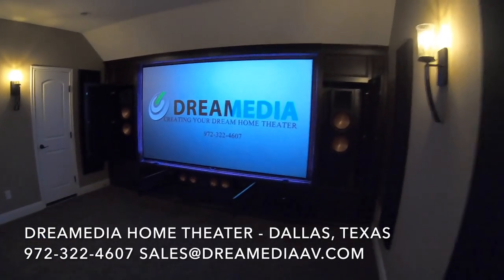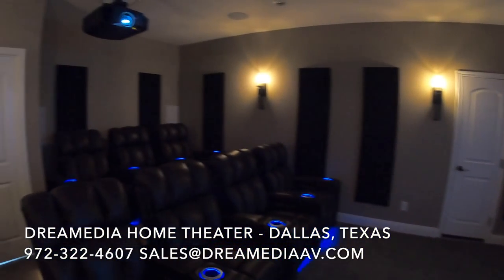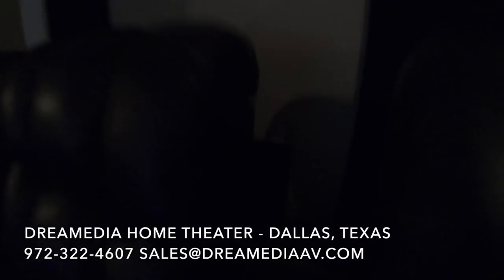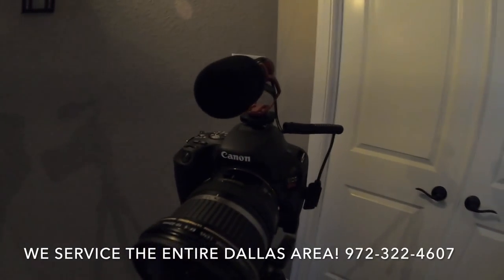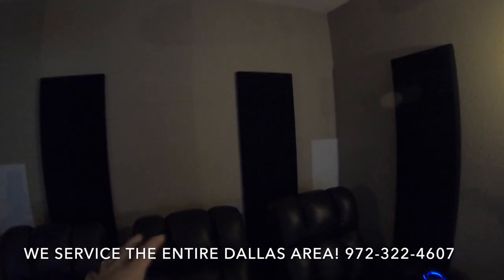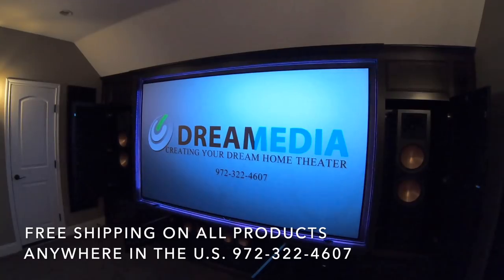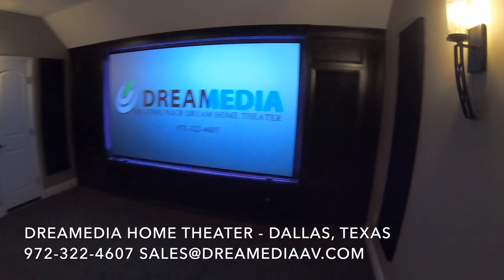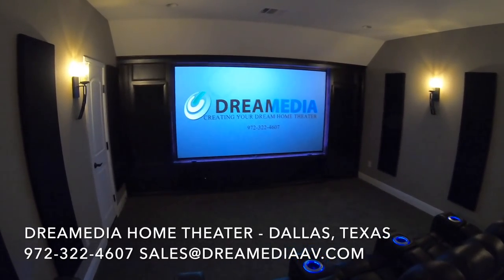COMPLETED/DEMO Sony 695ES -SI Zero Edge PRO Black Diamond : RF 7 iii RC 64 iii THX-8000-L PRO-180RPC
This Video features COMPLETED/DEMO Sony 695ES : SI Zero Edge PRO Black Diamond : RF 7 iii RC 64 iii THX 8002L PRO 180RPCn. We ship all of these products free anywhere in the U.S. and install here in the Dallas, Texas area!! Call today for a quote, guaranteed the lowest price with five star service!!!

Product Description:

Screen Innovations Zero Edge 120" Screen
-120" diagonal image size (16:9 viewing area)
-viewing area: 104-5/8"W x 58-13/16"H
-ultra-slim Zero Edge frame is 1/2"W x 2"D
-LED backlight has 256,000 programmable color options via the included IR remote
-designed for use with HD and 4K projectors
-Black Diamond material with screen gain of 1.4
-rejects 85% of ambient room light so it produces a vivid picture even with some lights on
-Micro Texture surface is 9X finer and smoother than typical screens
-optimal viewing angle range is 50° half-angle, 100° total
-screen ships unassembled; requires basic hand tools to put together
-overall dimensions: 105-3/4"W x 60"H

RF-7 III FLOORSTANDING SPEAKER
Featuring an all-new titanium compression driver, 90x90 compressed molded-rubber Tractrix horn, redesigned bifurcated cabinet, cast basket Cerametallic woofers and finished in a premium, furniture-grade wood veneer - the RF-7 III floorstanding speaker champions our legendary, high-performance Klipsch sound.

Features:
All-New 1 3/4" Titanium Compression Driver
90x90 Compressed Molded-Rubber Tractrix Horn
Redesigned Bifurcated Cabinet
Dual Tractrix Ports
Dual 10" Cast Basket Cerametallic Woofers
Premium Furniture-Grade Wood Veneers
Assembled in Hope, AR

RC-64 III CENTER CHANNEL SPEAKER

Get the legendary, high-performance Klipsch sound with the RC-64 III center channel speaker. Featuring an all-new titanium compression driver, 90x90 compressed molded-rubber Tractrix horn, redesigned bifurcated cabinet, cast basket Cerametallic woofers and finished in a premium, furniture-grade wood veneer - the RC-64 III center channel speaker delivers real-to-life, front row, cinema-quality acoustics.

Features:
90x90 Compressed Molded-Rubber Tractrix Horn
2 1/2 Way Network Crossover Design
Quad 6.5" Cast Basket Cerametallic Woofers

PRO-180RPC IN-CEILING SPEAKER

With an 8” Cerametallic woofer and a 1” Titanium Dome Tweeter mated to a composite coated round Tractrix® horn, the PRO-180RPC brings dynamic, powerful, detailed Reference Premiere sound to your distributed audio or home theater system.

Features:
8" Cerametallic Woofer
1" Titanium Dome Tweeter mated to a composite coated round Tractrix® Horn
Exclusive, modular SecureFit™ Installation System
Round and Square paintable, magnetic grilles included

THX-8000-L IN-WALL SPEAKER

Engineered to bring real cinema sound to the comforts of home without taking up valuable floor space, the THX-8000-L offers the ultimate performance in a hidden solution loudspeaker. It is designed for left, center or right channel use or wherever a monopole speaker is needed.

Features:
1” Titanium Dome Compression Driver mated to 80° x 80° Tractrix® Horn
8” Aluminum Woofer
THX® Ultra2 Certified
Cinema Quality Sound
Maximum Installation Reliability
Unlimited Flexibility
Edge-to-Edge Grille